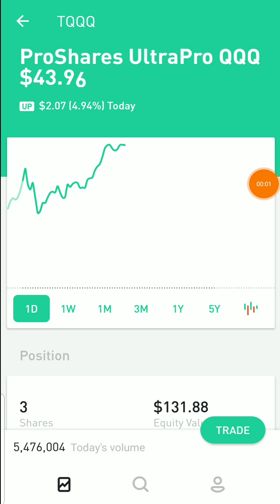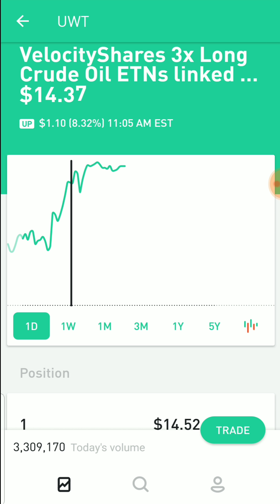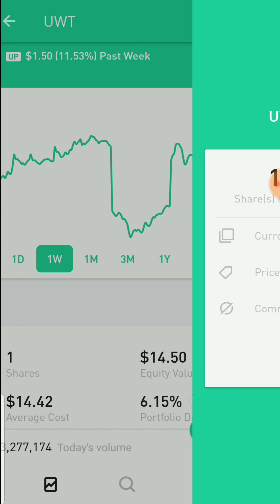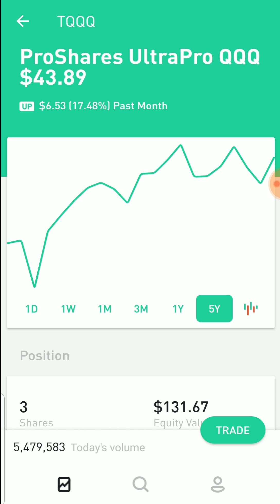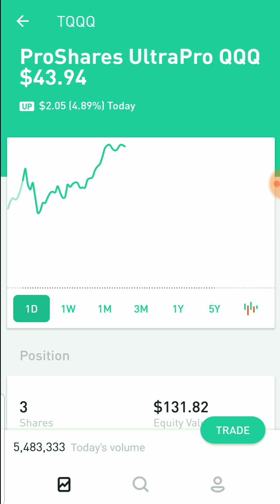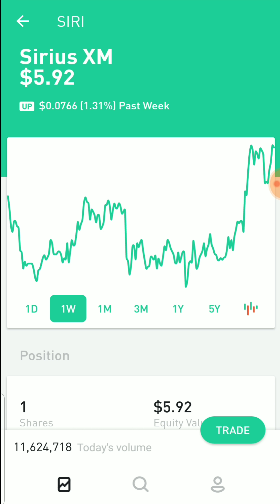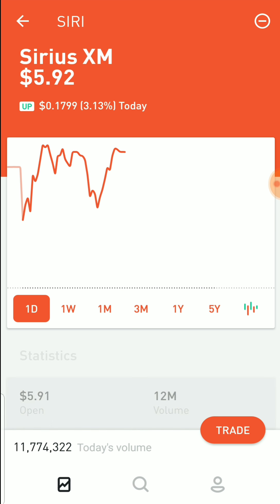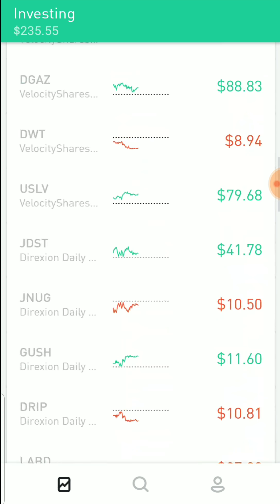LIVE SWING TRADING ON ROBINHOOD!! | Making Money LIVE On Robinhood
LIVE SWING TRADING!! Robinhood App Growth Progress! -Week 3, Day 3 - Swing Trading!

Using the Robinhood App to Trade Stocks, I will grow $200 into over $1,000,000 in only 4 years! 💸

(It could be Apple or even Berkshire Hathaway Stock!)